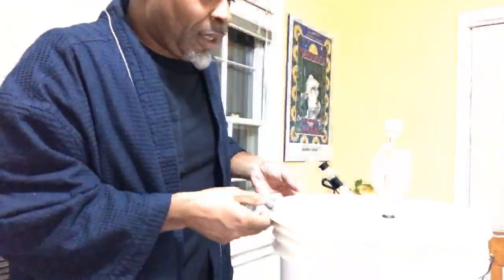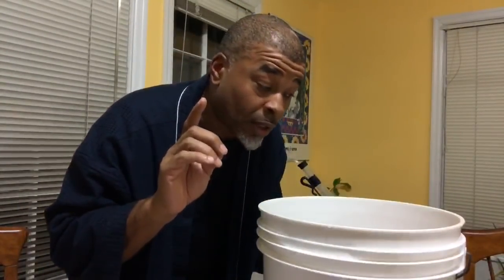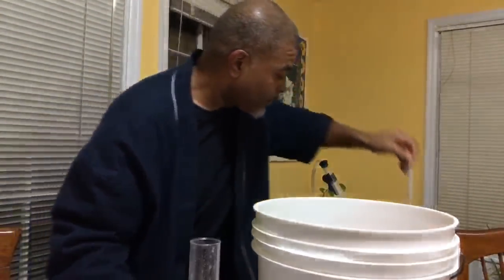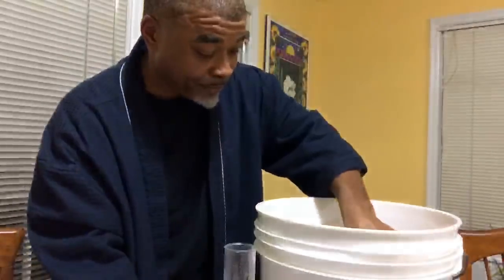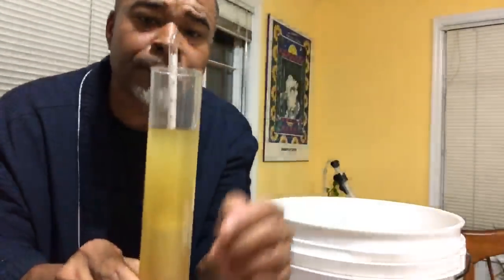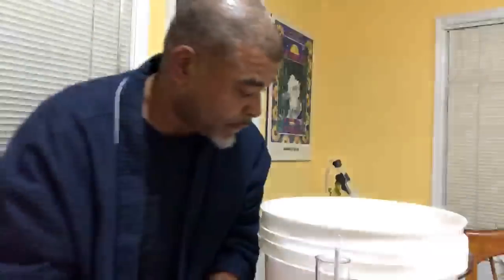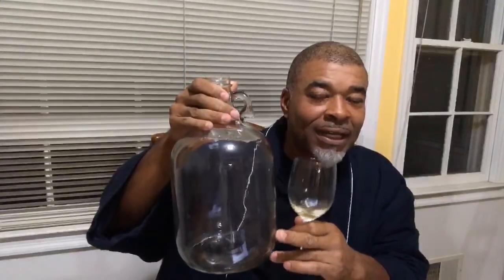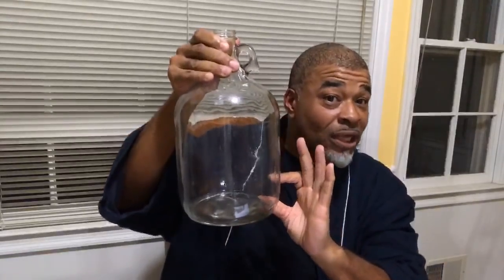sweet wine making at midnight